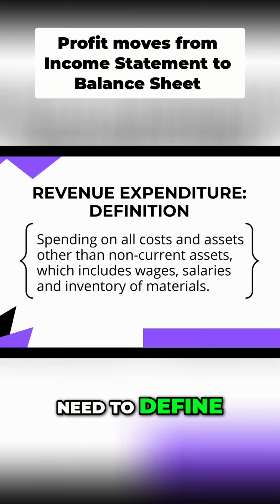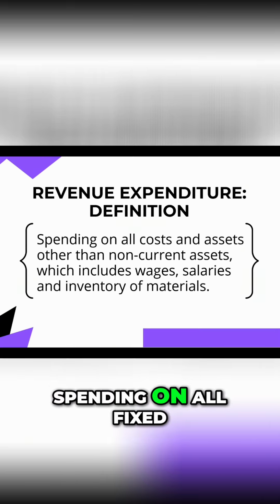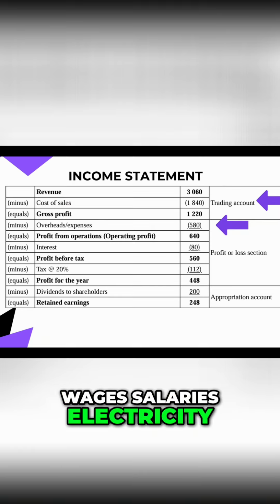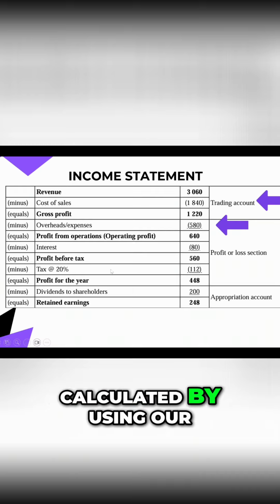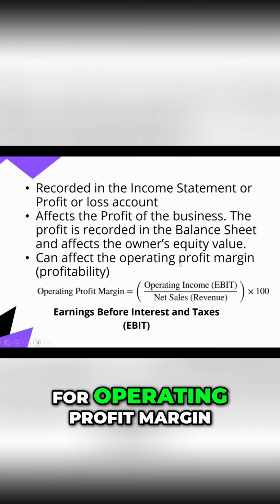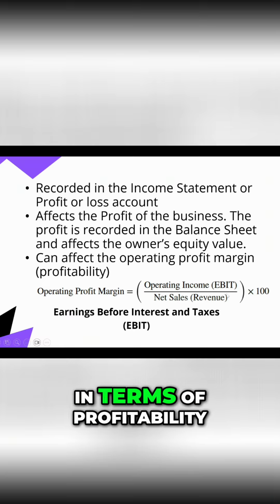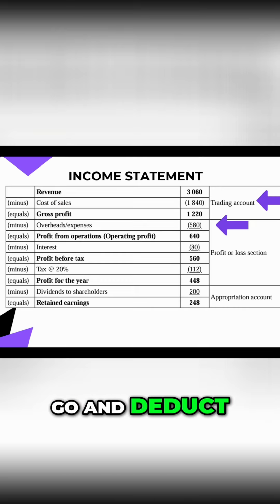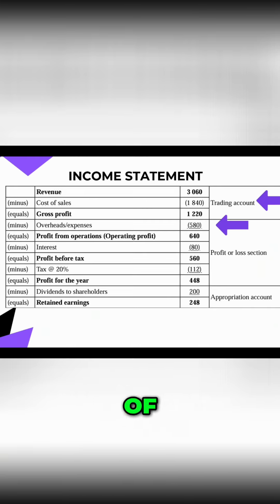The Ultimate 1-Minute Guide to Revenue Expenditure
Master the difference between revenue expenditure and capital expenditure to manage your books correctly.

This guide breaks down how revenue expenditure is recorded on your income statement and why it matters for your profit margins. Ideal for accounting students and small business owners looking to clarify their financial reporting.